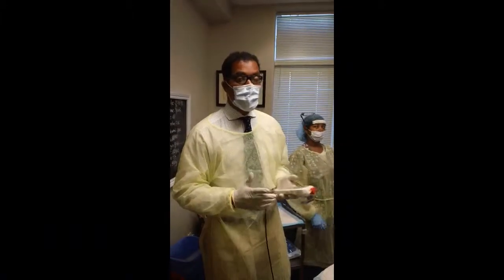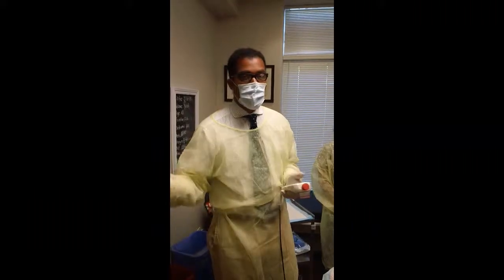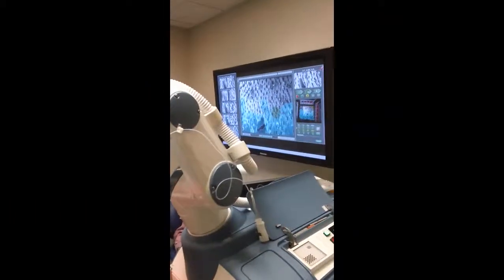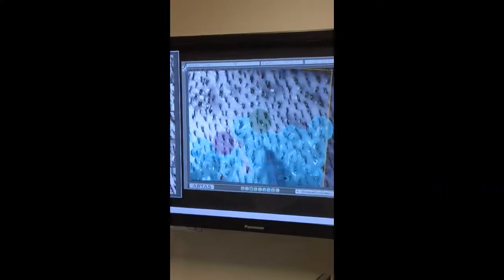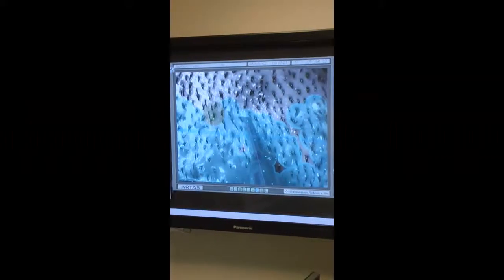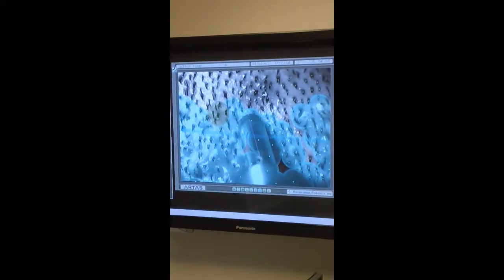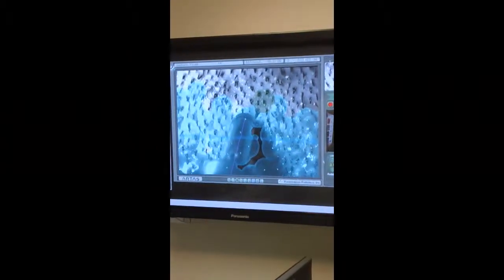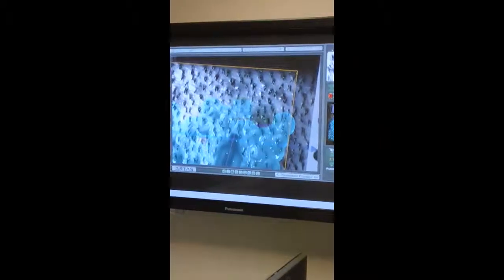ARTAS African American Hair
Dr. Yates shows the ARTAS Robotic Hair Transplant at work on African American hair.  Great results and great grafts obtained from the robot!